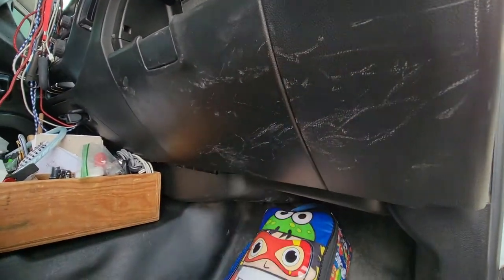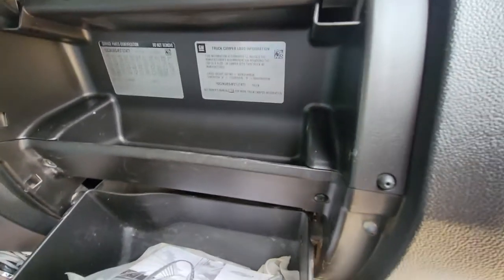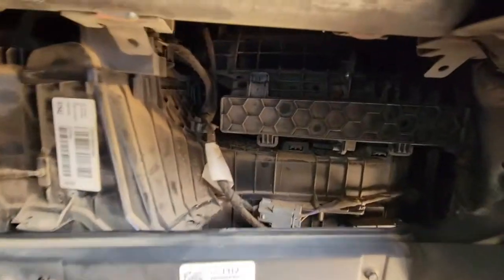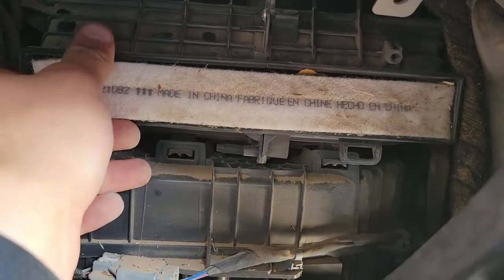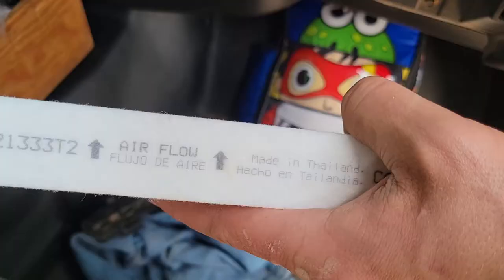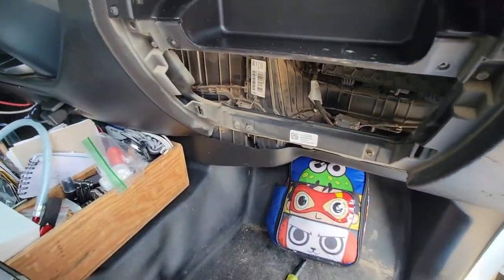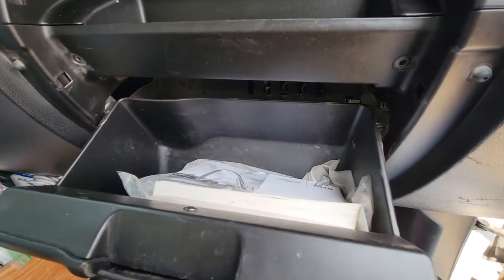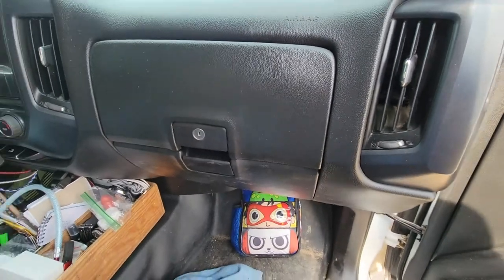How To REPLACE Cabin Air Filter in a Silverado (2014 - 2019) 2015 Chevy Silverado - Daily Vlog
32gb SD Card (2 pack)